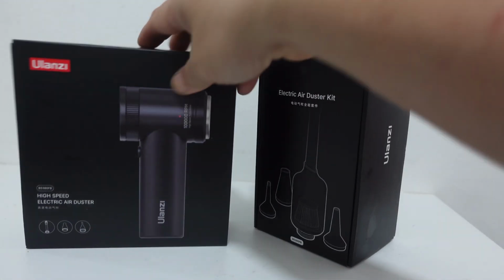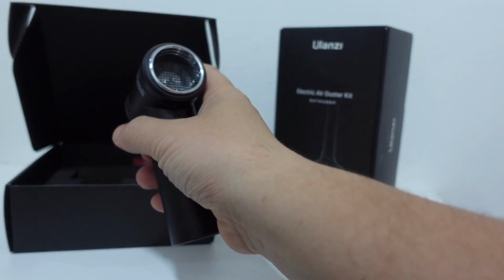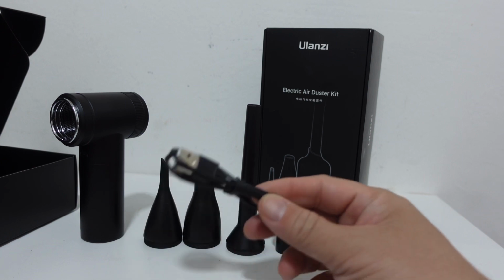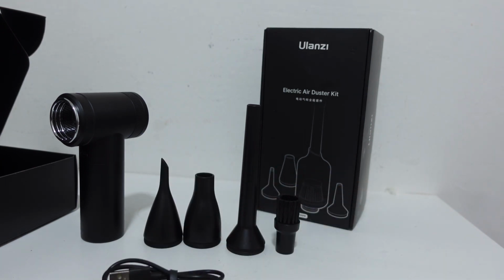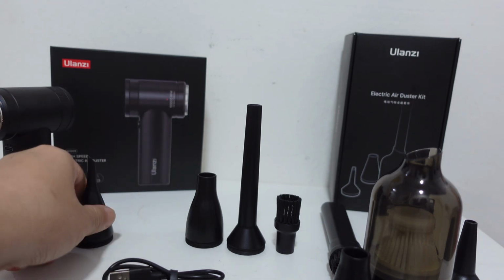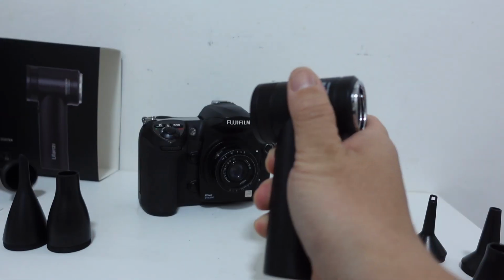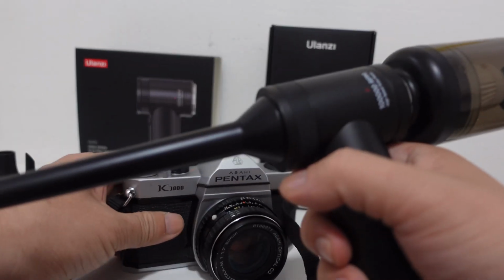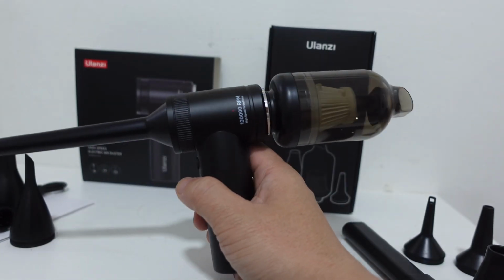ULANZI HIGH SPEED ELECTRIC AIR DUSTER